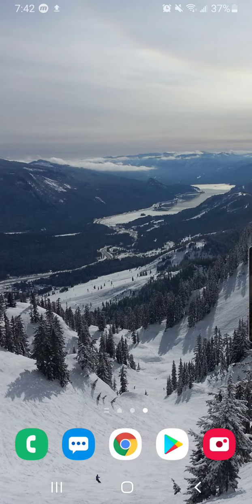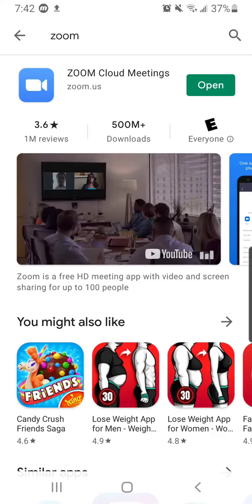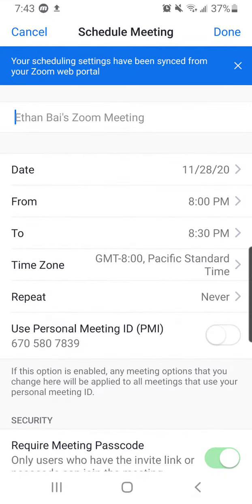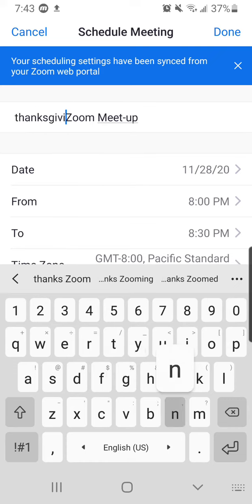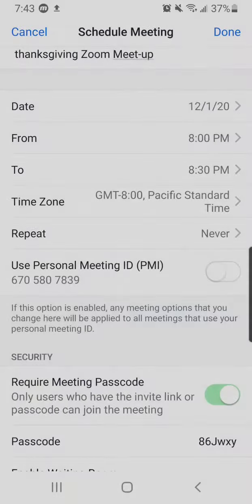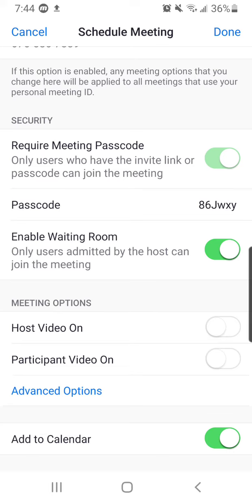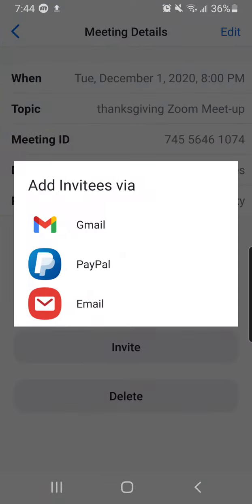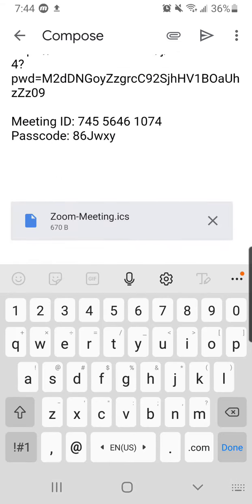How to do calendar invite on Zoom (phone)